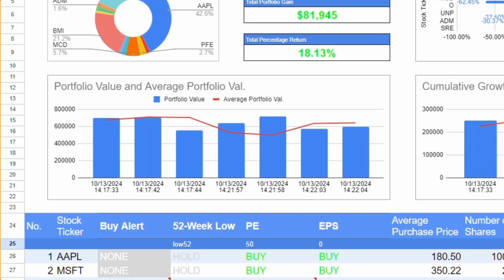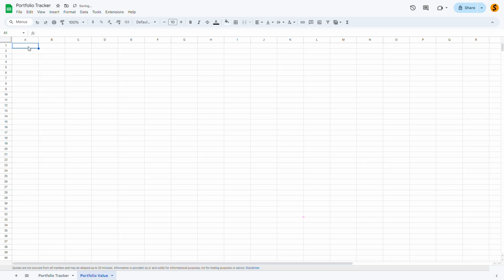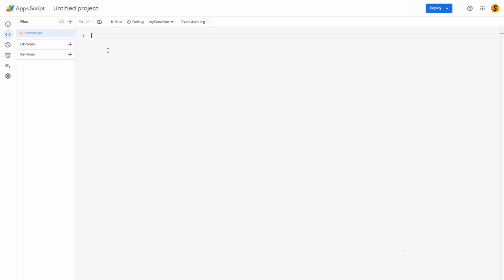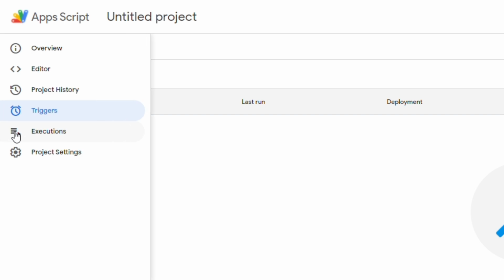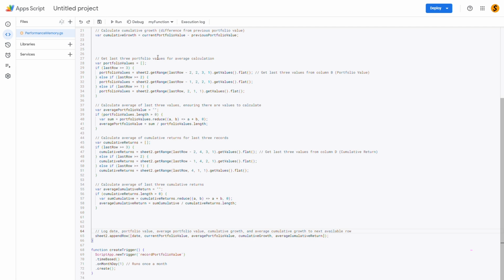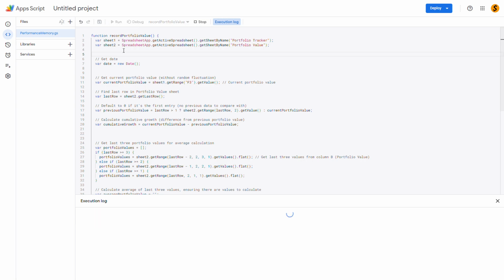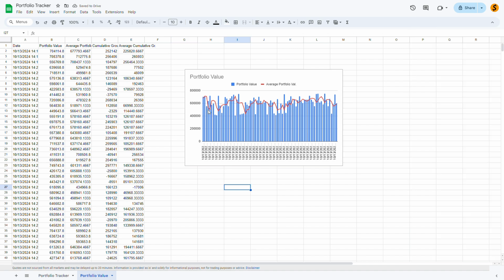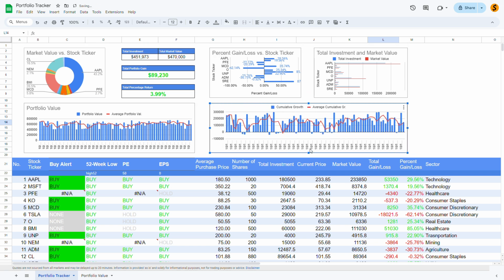5. Portfolio Tracker in Google Sheets - Automating Charts with Script for Portfolio Value and Growth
In this video, I’ll show you how to automatically track your stock portfolio's value using Google Sheets and simple scripts. We’ll create a system that pulls data from your portfolio, calculates averages, and logs updates every month—all without manual input. You’ll also learn how to generate visualizations for portfolio performance and set up automatic triggers to keep everything running smoothly. Whether you're new to Google Apps Script or just looking to automate your portfolio tracking, this tutorial will make your process simple and efficient.

💰 Get more content in depth: undervalued stocks tips, stock analysis, calculators, community chat etc.

👦 Hi, if you are here for the first time, I`m Jiri. I am an entrepreneur, investor and Youtuber. I am dedicated to long-term investing in the stock market and make videos about it.

📧E-mail for bussiness purpouse: InvestwithJiri at gmail.com